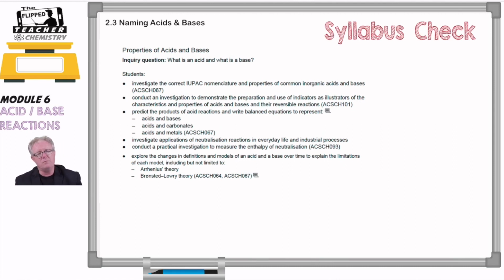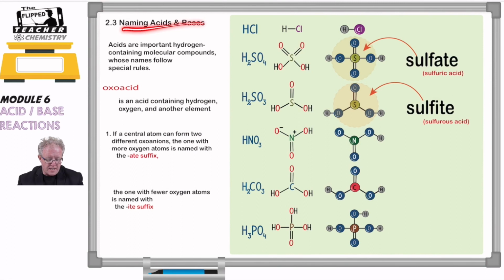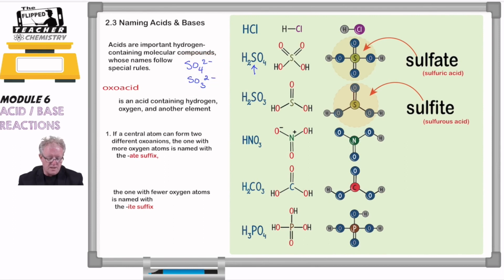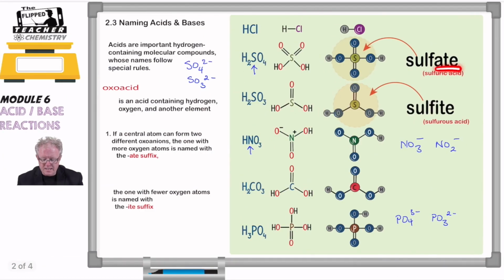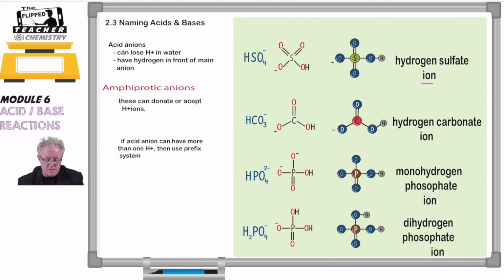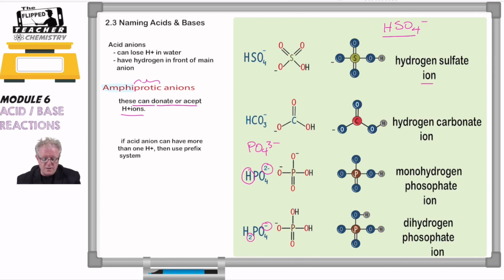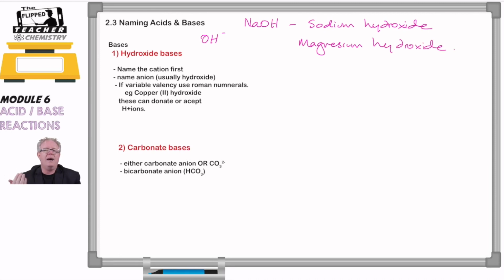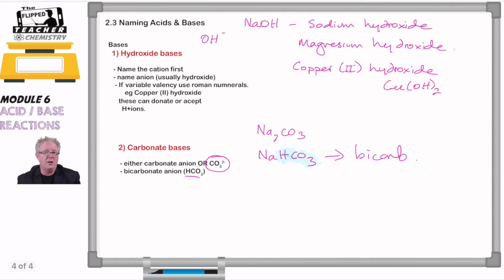HSC Chemistry Module 6: 2.3 Naming Acids & Bases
The Flipped Teacher examines the naming of acids and bases in this clip from our course for the HSC Chemistry course. All courses on The Flipped Teacher incorporate ~ 60 content videos many of which with practical aspects, HD graphics that get you into all aspects of the syllabus.

Please check out the courses which are being updated frequently at